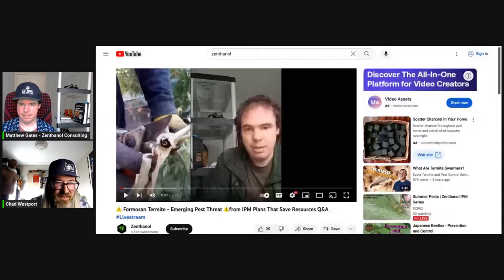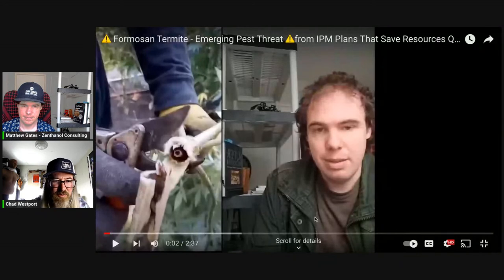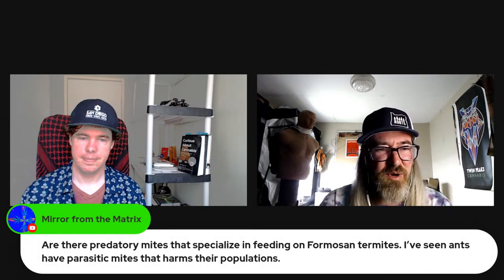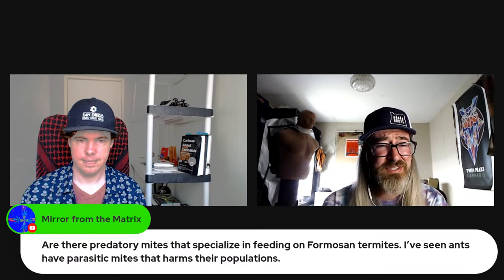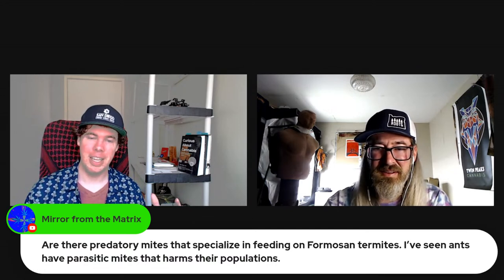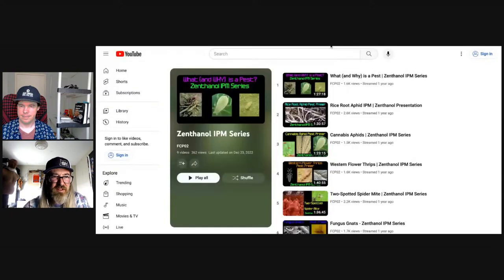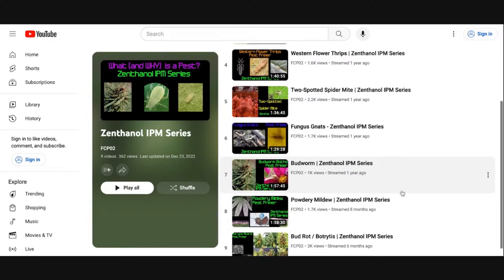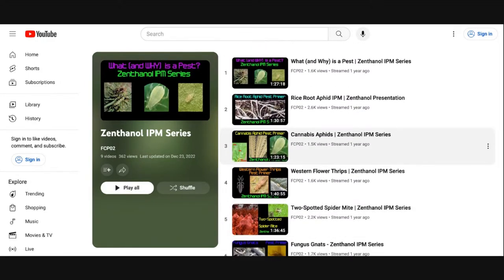Summer Pests | Zenthanol IPM Series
Today IPM expert Matthew Gates will talk us through the most common summertime pests and how to mitigate the potential crop carnage. Grab your pencils, takes notes, and be sure to ask your questions in chat.

Produced by -
Chad Westport